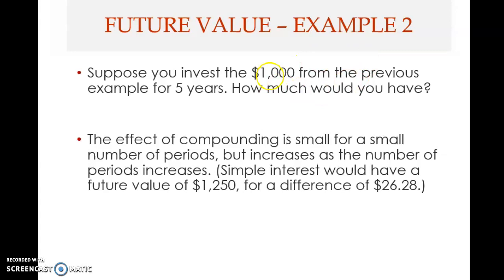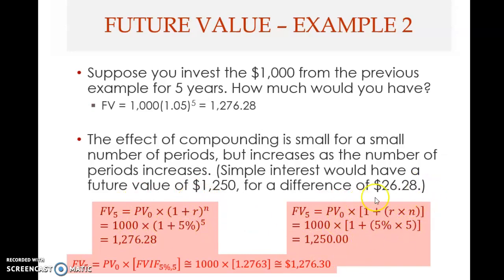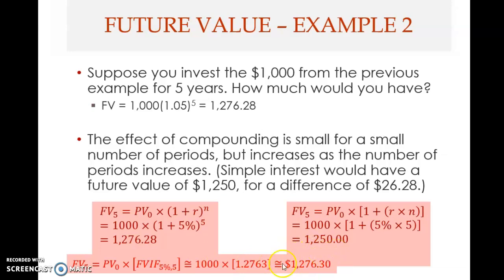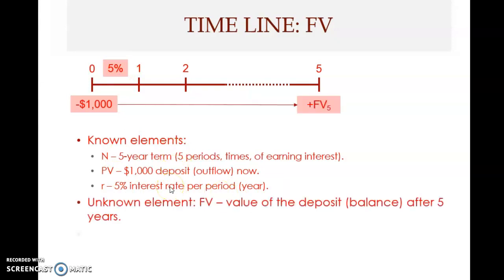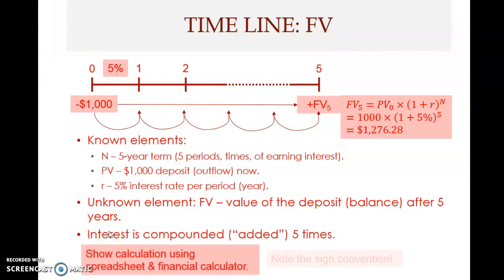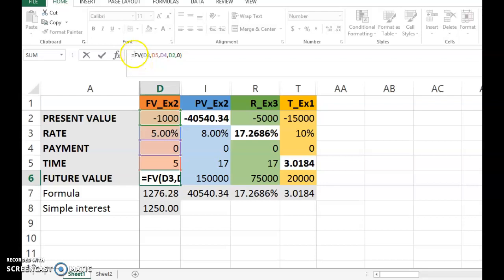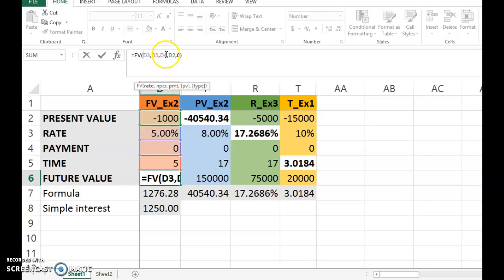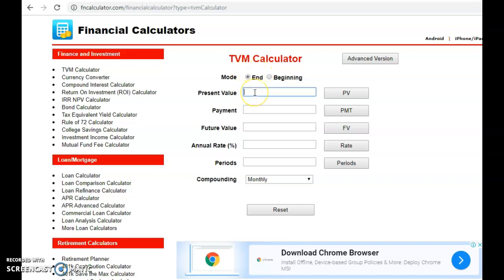Chap05 - Basic TVM (Part 3)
This clip covers Chapter 5 – Basic Time Value of Money – from Fundamentals of Corporate Finance, 12th edition, by Ross et al. (2019).
This third clip covers the following topics:
* Future value (continued)
* Future value (using spreadsheet)